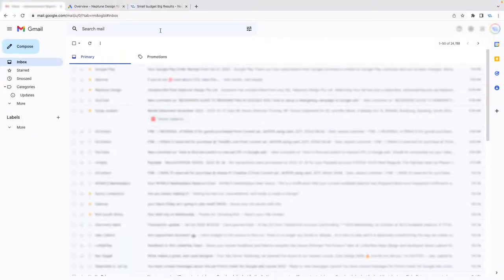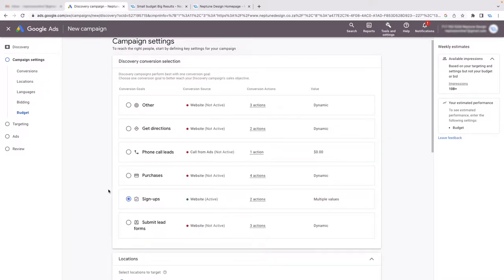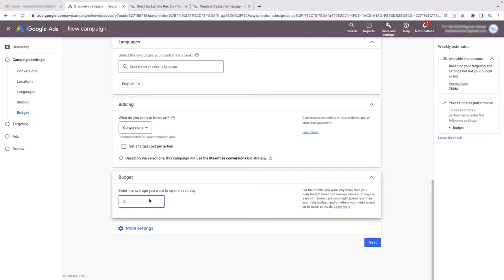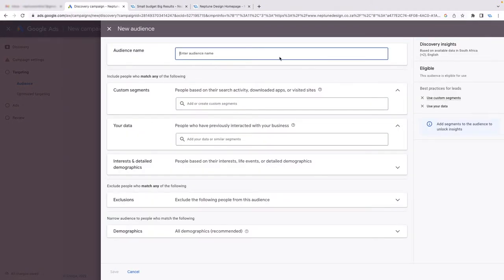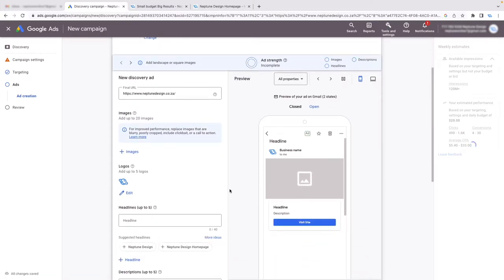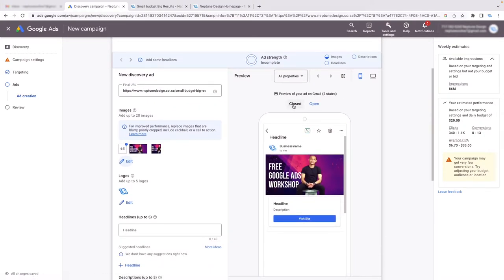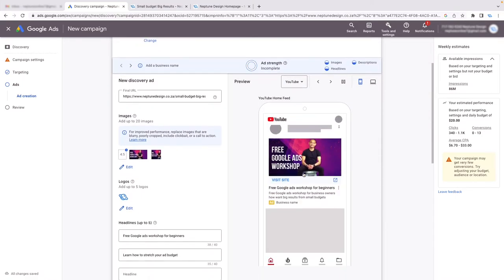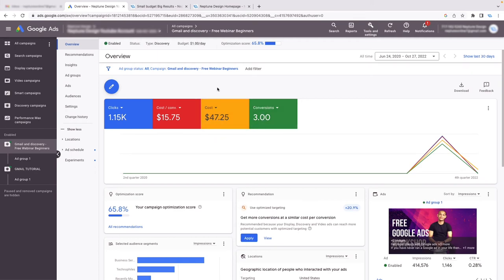How to create your first Gmail ad in 20 minutes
In this video I'll be showing you how to create a Gmail ad so you can find clients when they read their emails. I'll also be showing you how to create and design discovery ads for more reach as well. Lastly we will talk about which bidding setting to choose for your Gmail ads campaign.

COPY MY PERSONAL AD SETTINGS!! GET MY SEARCH ADS SETUP CHEATSHEET

LOSING MONEY ON YOUR ADS? CHECK OUT MY GOOGLE ADS OPTIMIZATION COURSE

LISTEN TO MY GOOGLE ADS PODCAST

FOLLOW MYSELF AND PAMELA WAGNER'S GOOGLE ADS PODCAST

TIME STAMPS

00:00 Intro
01:11 Choosing settings
03:34 Location settings
05:15 Bidding settings
06:10 Choosing your budget
08:08 Choosing audiences
12:30 Designing your ad
19:01 Common campaign setup issues
21:05 Free Google ads workshop
21:39 Outro